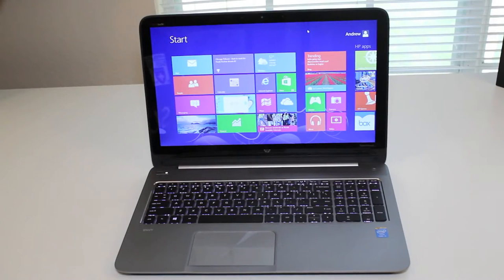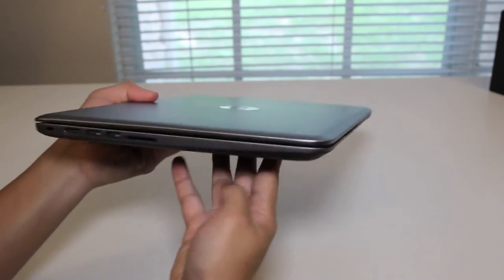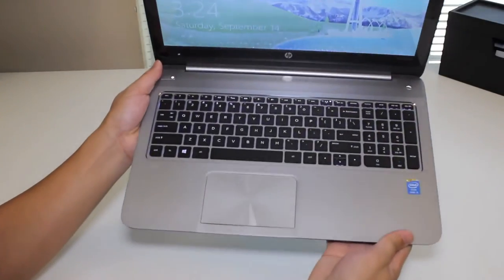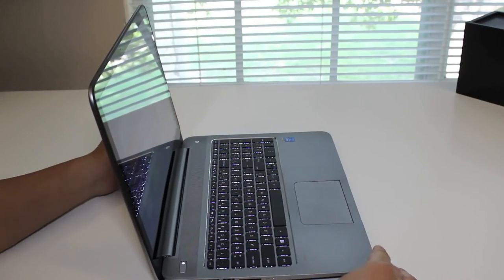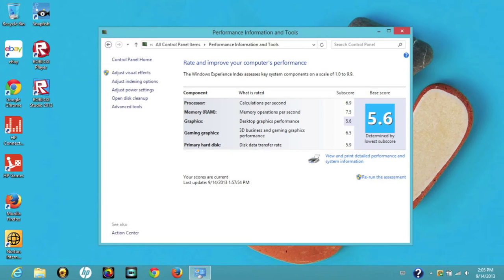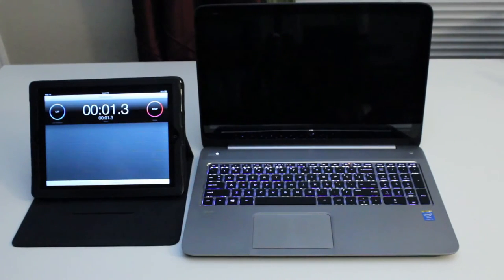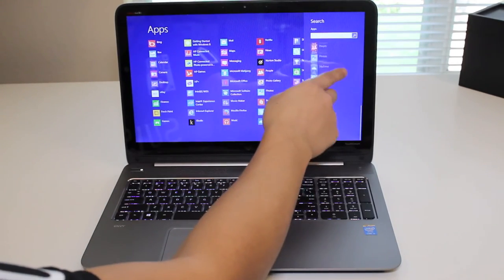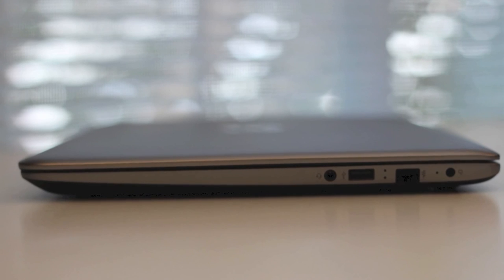HP ENVY TouchSmart 15 6 Touch Screen laptop Review m6 k015dx k025dx